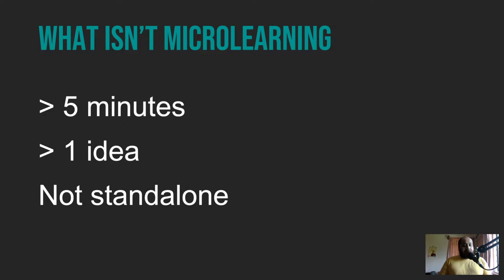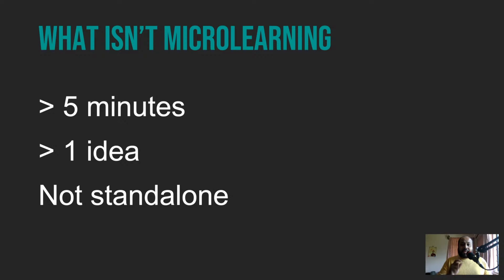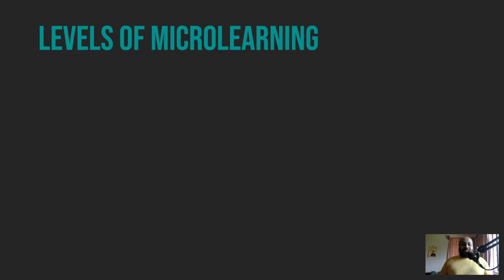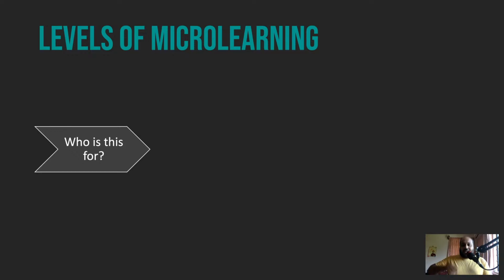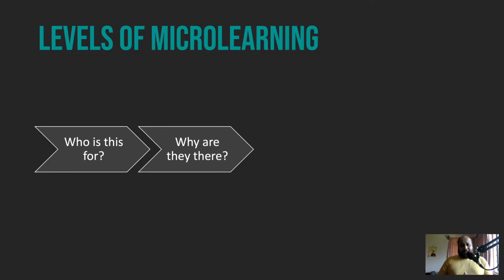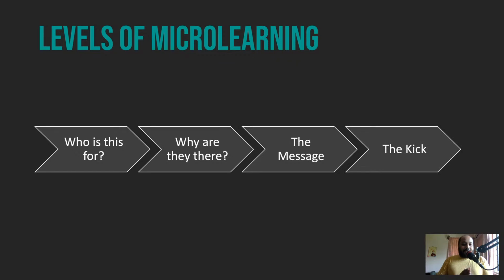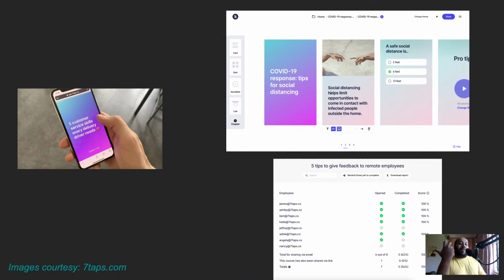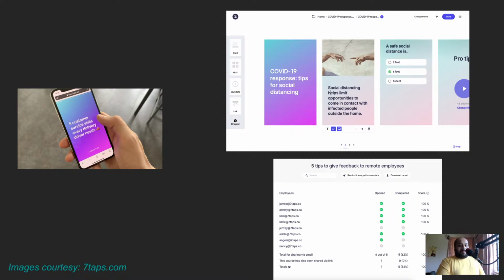Microlearning on a Microbudget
Learn how to create high impact micro learning on a shoestring budget.